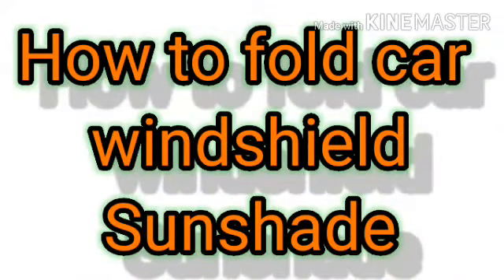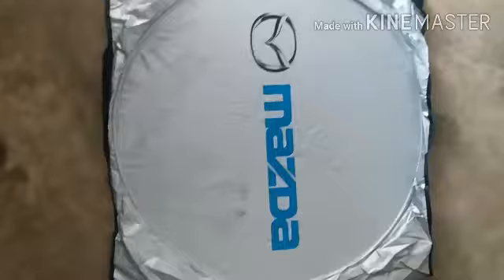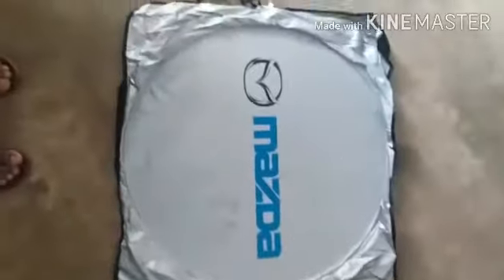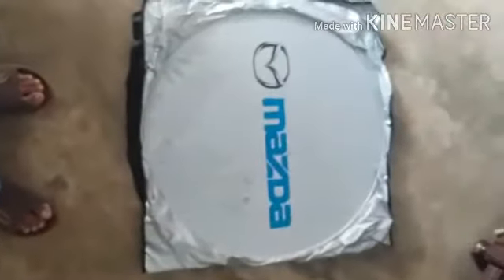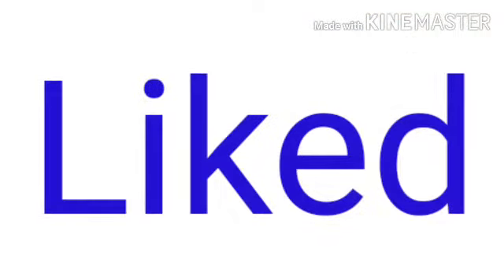How to fold car windshield Sunshade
Hi guys want to know how you can fold the car windshield Sunshade so watch How to fold car windshield Sunshade video till end.